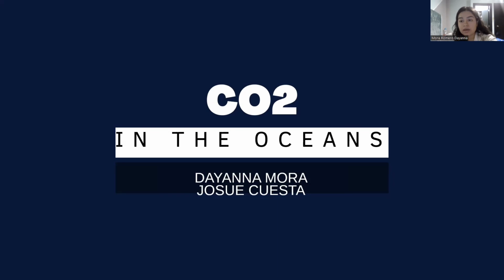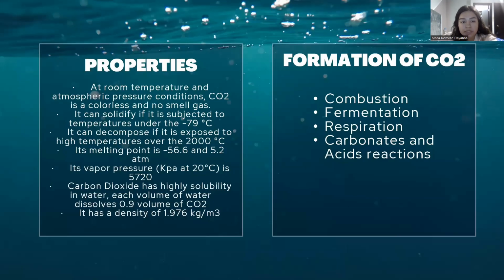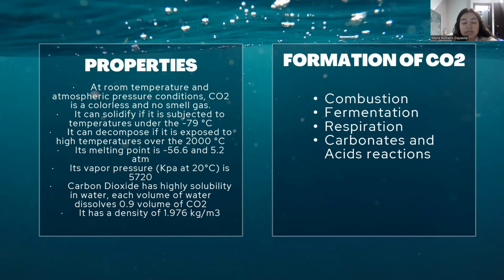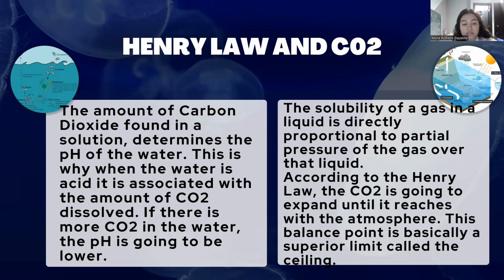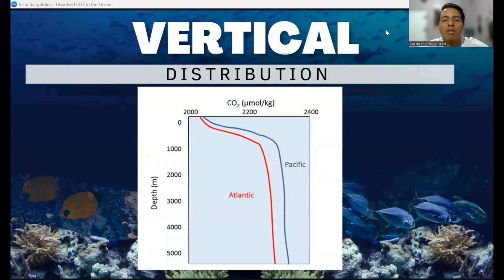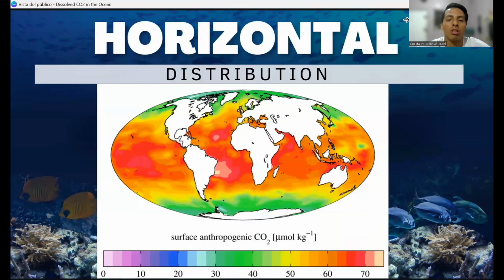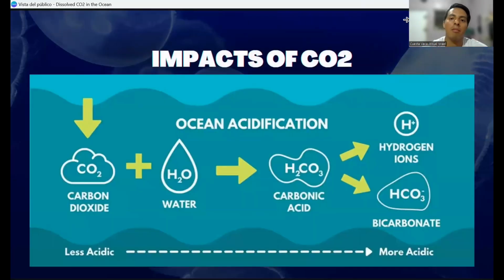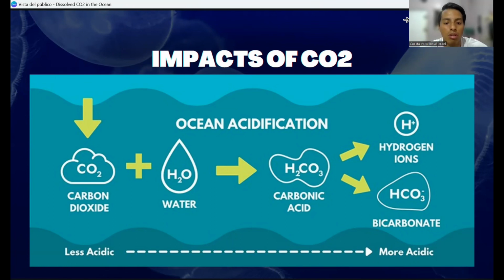CO2 (chemistry, properties, Henry law, distributions & environmental impacts)